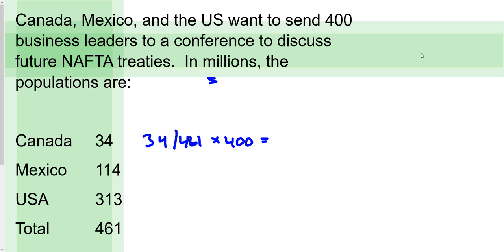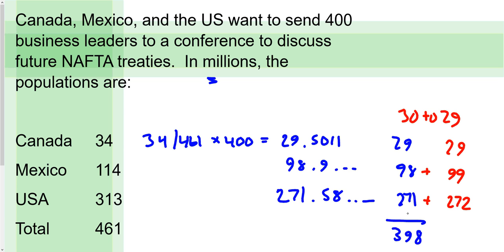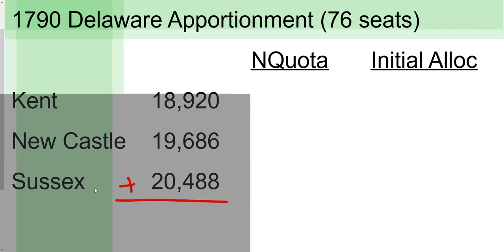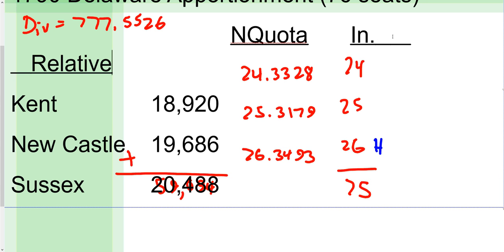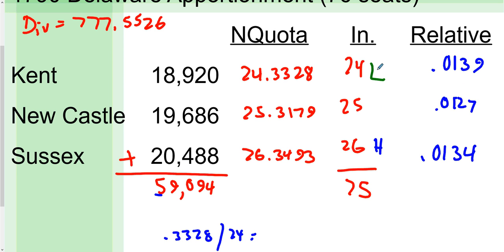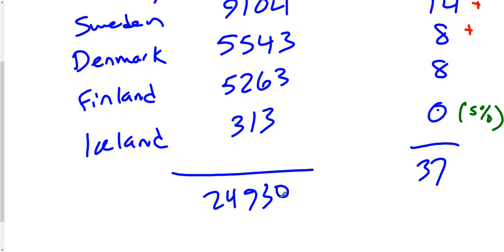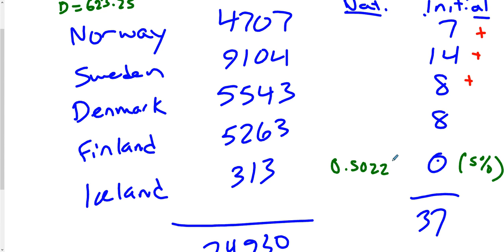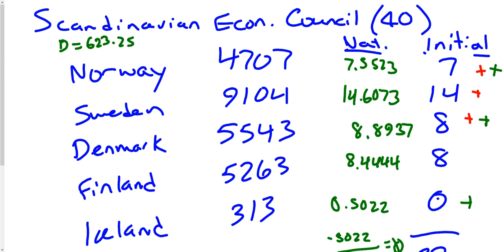2.1 Lowndes' Method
Lowndes's method of apportionment is a variation on Hamilton's.